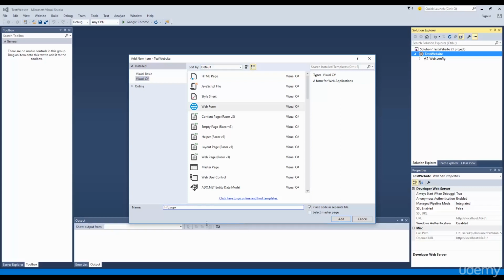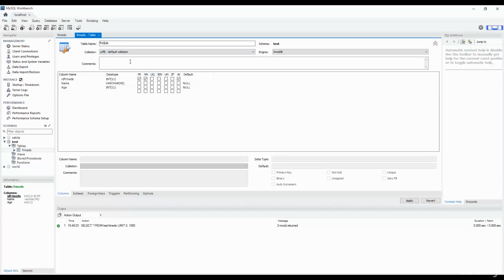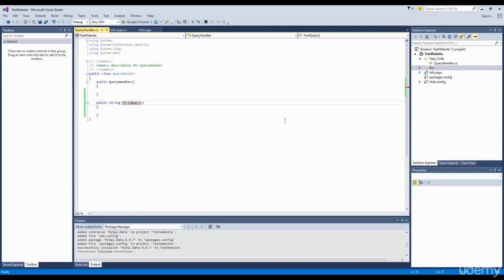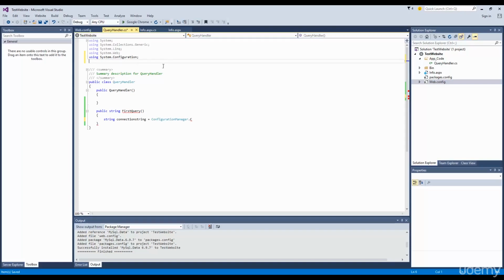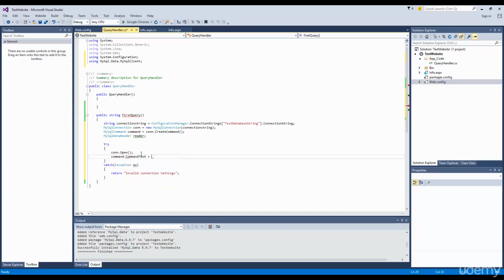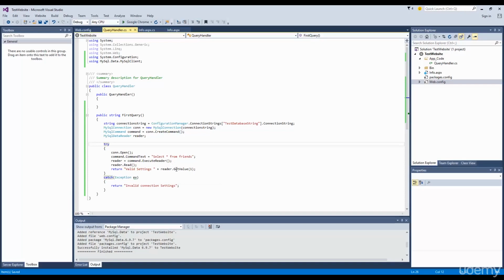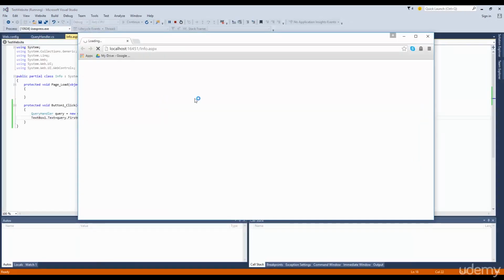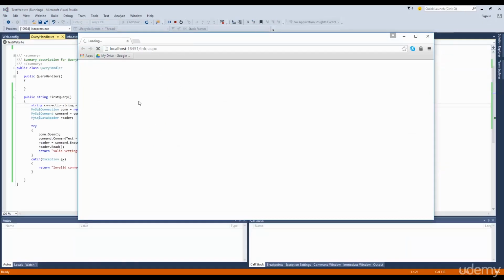Connecting MYSQL with your ASP NET project part 10 of 10.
Lecture: Connecting MYSQL with your ASP NET project part 10 of 10.

This course is designed to get you started with ASP .Net platform quickly.
 Once you have gone through the course, you will understand the difference between ASP .NET and PHP.
I have taken the example based approach to show the details of the topics.

This is how the course is structured:

First you will learn file structure of asp .net project

Then, you will develop an application which connects MYSQL with ASP .NET

I highly recommend all the student who are getting started with web development
to enroll in this course. This course will give you the summary of ASP .NET in 2 hours.